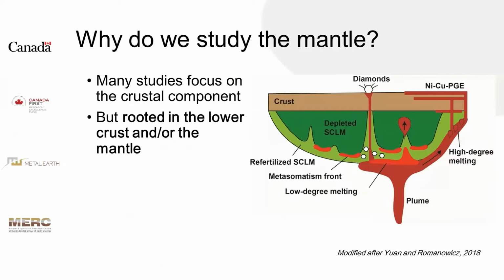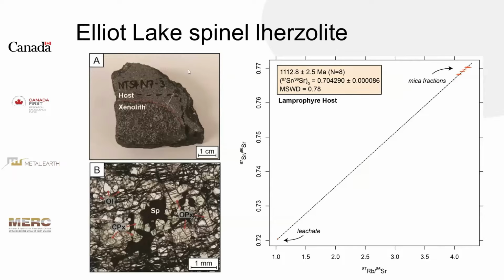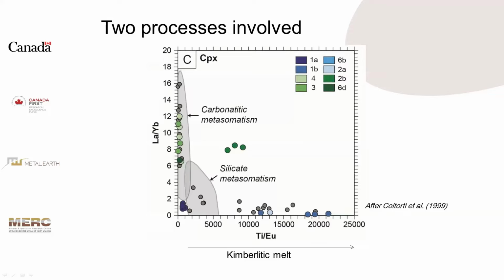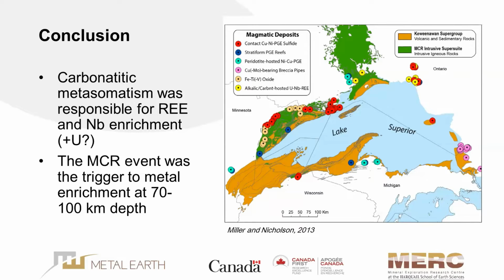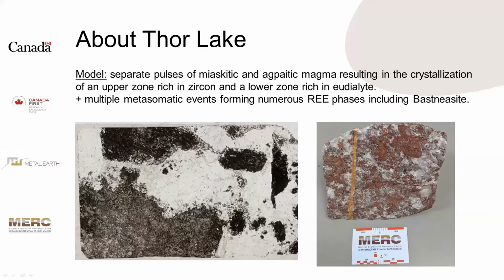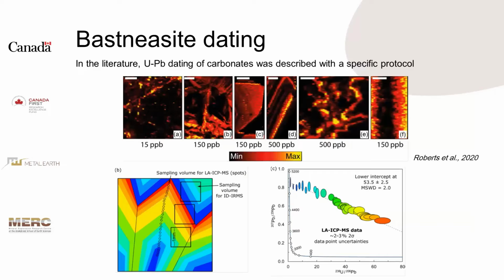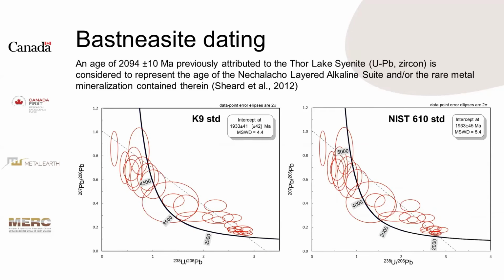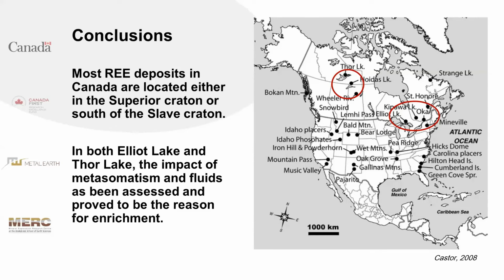Helene Legros - Mantle Group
The Mantle Group: Paleo- to Mesoproterozoic lithospheric modification of the Superior and Slave craton: association with metal and REE mineralization.
Presented day 3 of the four-day Metal Earth Partner Meeting series in April 2022, during Mantle and Transect section of the meeting.